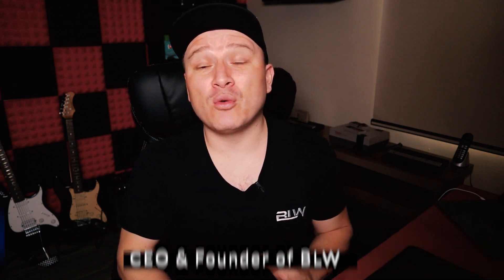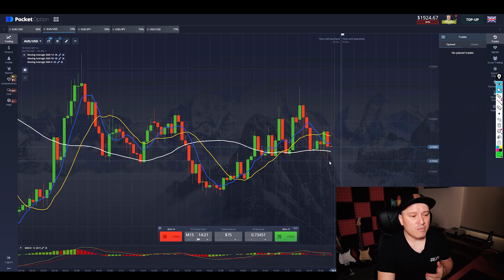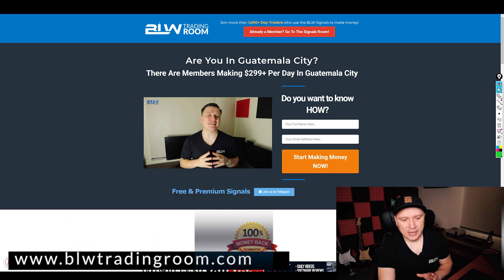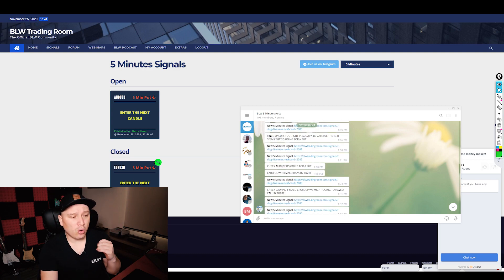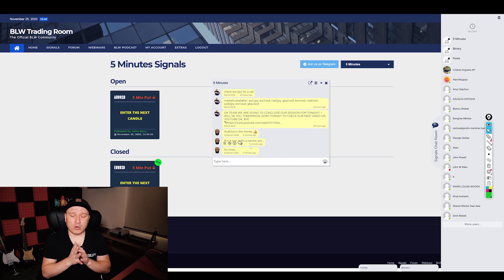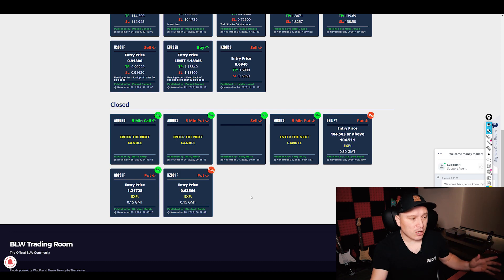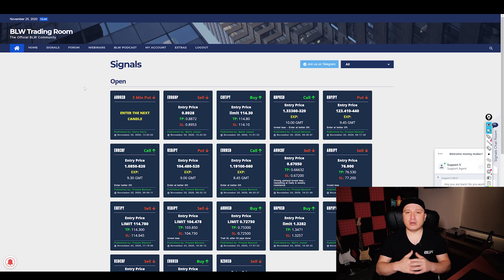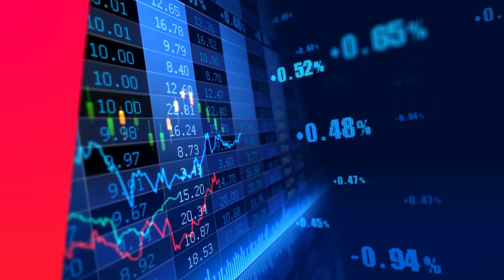2 MINUTE STRATEGY - BEST BINARY OPTIONS STRATEGY SIGNALS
Best Binary Options Brokers:
1. 💲💹IQ Option FREE DEMO
2. 💲💹Pocket Option FREE DEMO

💰💲📷Join my FREE Webinar This Week To Start a BUSINESS WITH ME

💰💲FULL BEGINNER?

Timecodes
0:00 Intro
1:21 What is the Strategy?
2:54 Tool to MAKE MORE MONEY with this strategy
5:38 How much money can you make?
7:38 Get the BLW Trading Academy FOR FREE